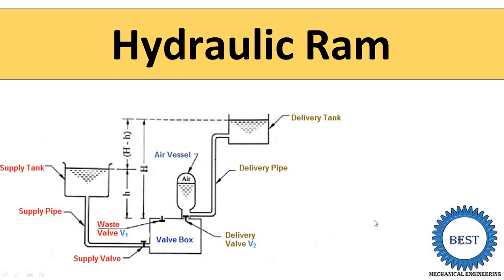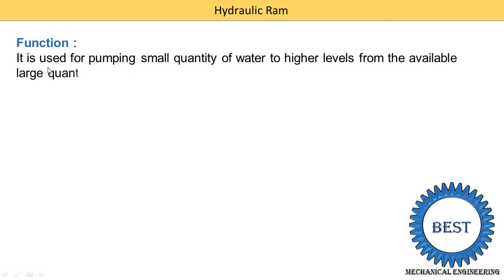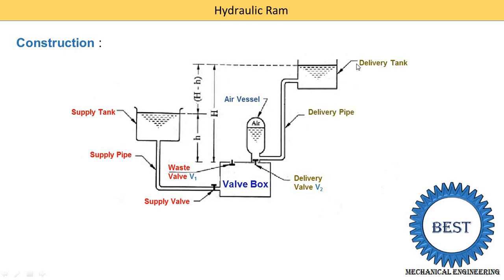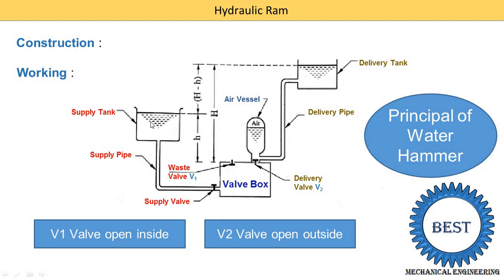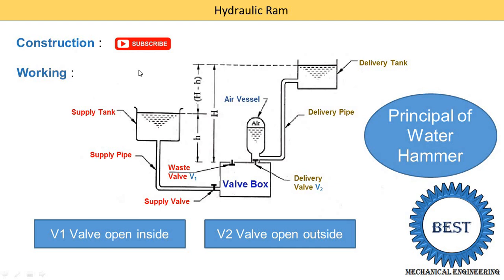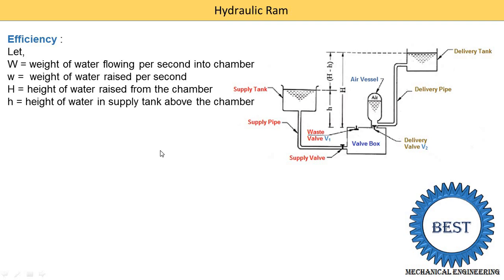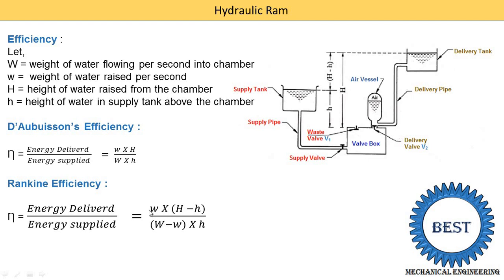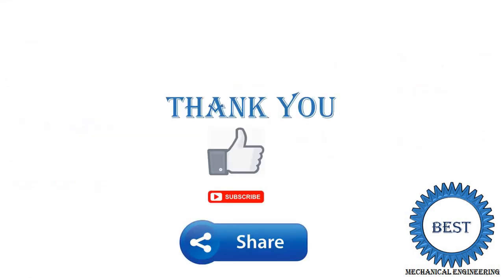Hydraulic Ram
In this video, i explained  Hydraulic Ram.in hydraulic ram I explained following topic.
1. Function of Hydraulic Ram
2. Diagram of Hydraulic Ram and construction of Hydraulic Ram.
3. Working principal of hydraulic ram
4. Working of Hydraulic Ram
5. Efficiency of Hydraulic Ram
Video link:
Every mechanical need to know